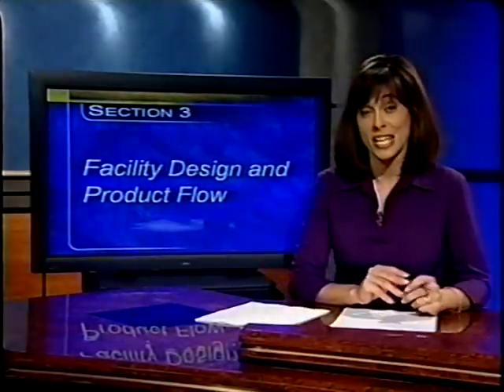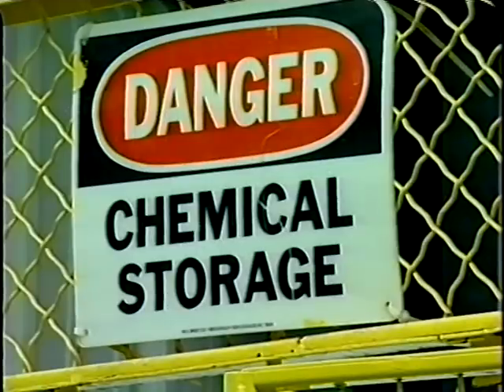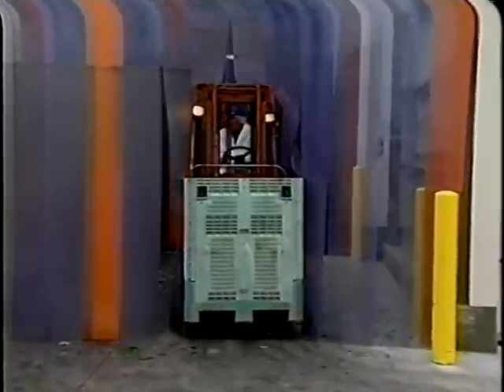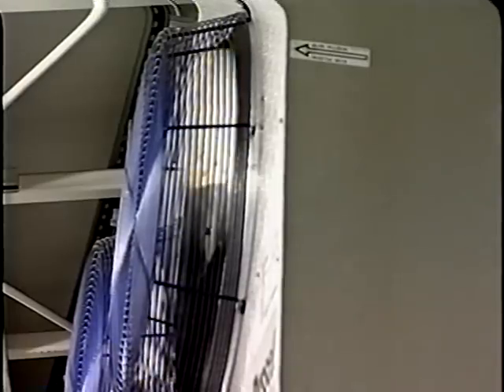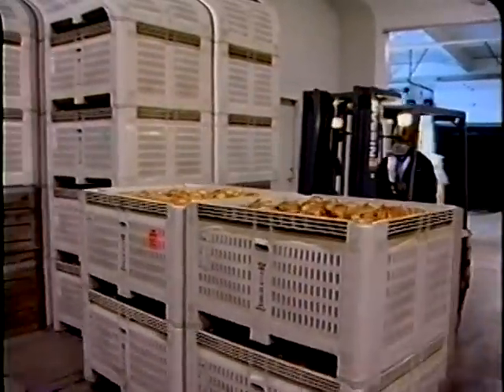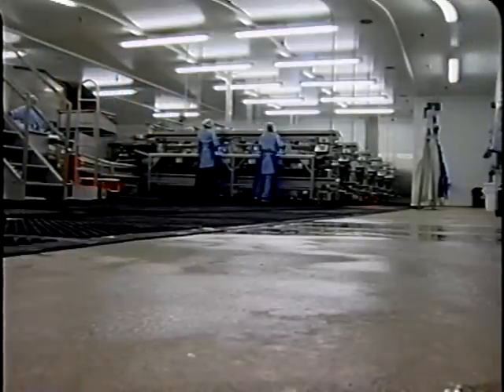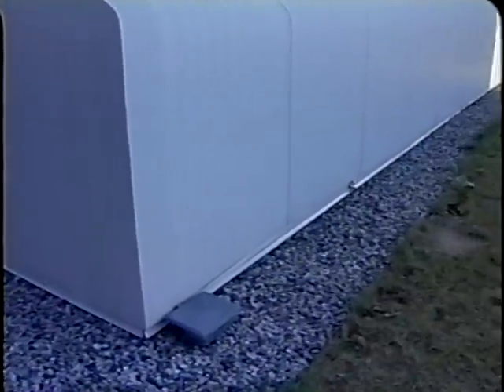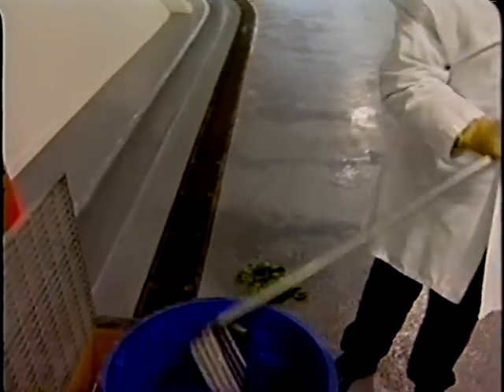Safer Produce - Part 4 - Facility Design and Product Flow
Safer Produce - Part 4 - Facility Design and Product Flow  - California Department of Public Health   -   - Safer Processing of Fresh-Cut Produce. A Food Safety Training Program Developed by the California Department of Health Services. Many consumers enjoy fresh-cut produce for its taste, convenience and nutritional value. However, as evidenced by recent outbreaks, fresh-cut produce can also serve as a vehicle for foodborne illness. The California Department of Health Services, Food and Drug developed this video in cooperation with the U.S. Food and Drug Administration, Centers for Disease Control & Prevention, university researchers, and industry representatives to assist the industry in producing a safer product. The video may also be useful for retailers, regulators, and anyone working with the industry who wants to better understand the product and current recommendations for best production practices.